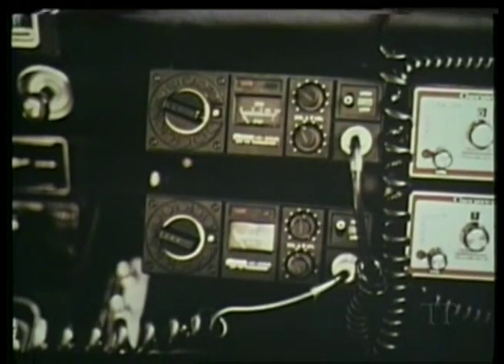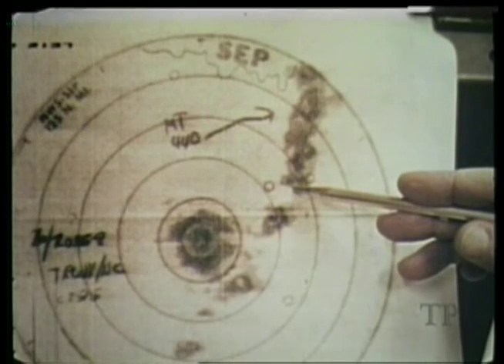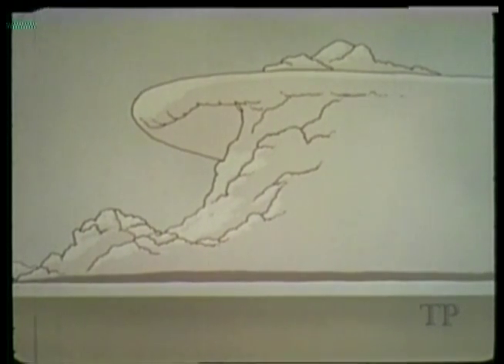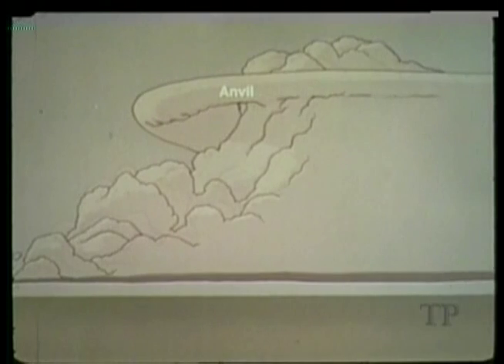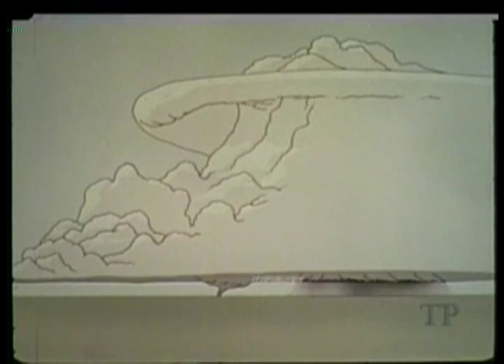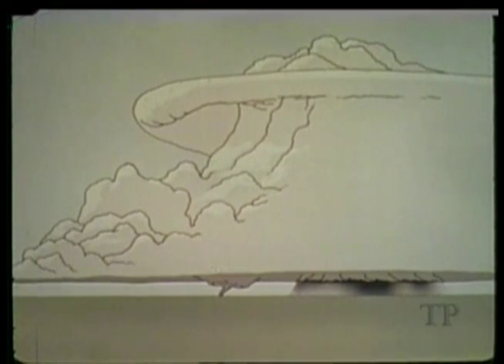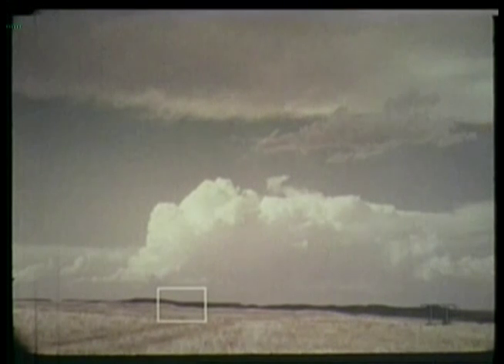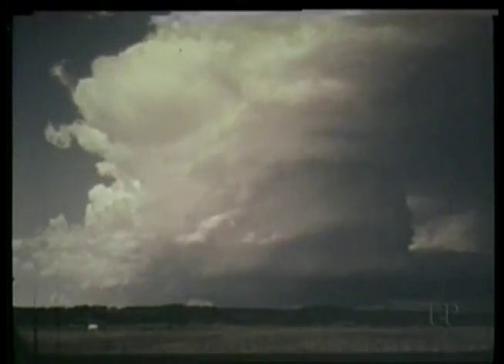Tornadoes - A Spotter's Guide (480p Repost) - Part 1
This is a higher resolution repost of the "Detecting Tornadoes"  video I uploaded a few years ago (the producers of the tape that it was captured from renamed it to that).  This is the film's original name.